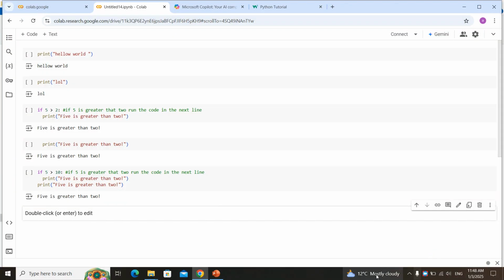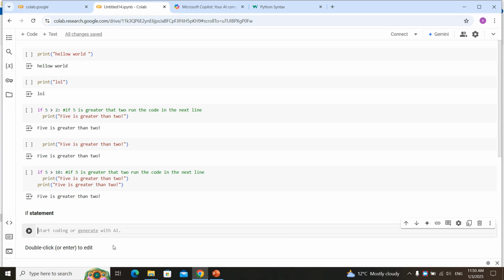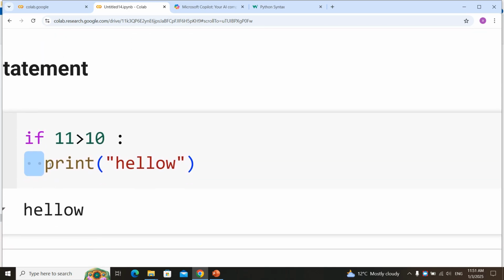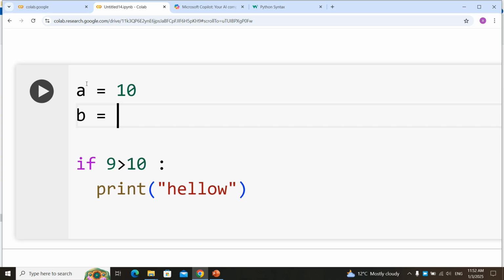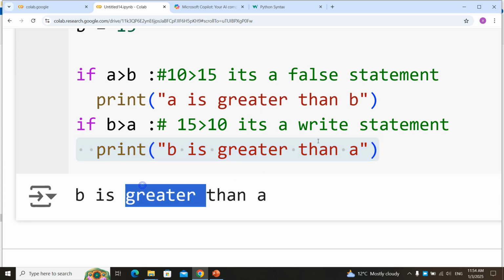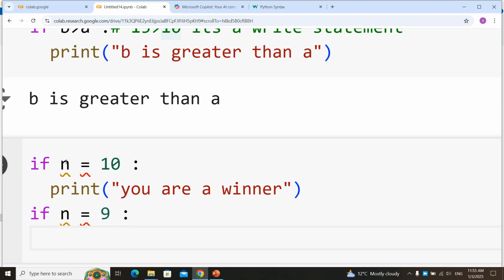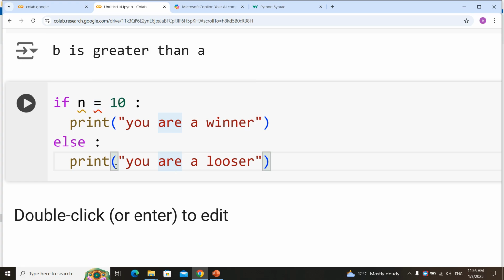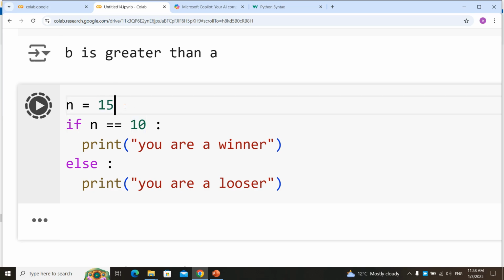"Mastering Python: A Beginner's Guide to the if Statement"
Welcome to this beginner-friendly Python tutorial! In this video, we’ll dive deep into one of the most essential concepts in programming: the if statement. Conditional statements allow your programs to make decisions based on logic, and they’re the foundation for writing dynamic and intelligent code.

✅ What is an if statement and how it works
✅ How to write basic conditional statements in Python
✅ Using logical operators (and, or, not) for advanced conditions
✅ The difference between if, elif, and else
✅ How to nest if statements for more complex decision-making

By the end of this tutorial, you’ll know how to implement conditional logic in your Python programs, empowering you to write smarter and more efficient code.

🔗 Chapters
0:00 Introduction
1:20 What is an if Statement?
3:10 Writing Your First if Statement
6:45 Using Logical Operators
10:30 Exploring elif and else
14:00 Nesting if Statements
18:20 Real-World Examples

💡 Perfect For:

Beginners just starting their Python journey
Students looking to strengthen their understanding of conditional statements
Developers brushing up on the basics of Python
🔧 Resources Mentioned in the Video
👉 Python Documentation on if Statements